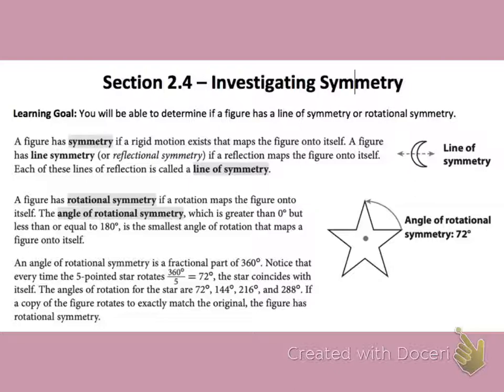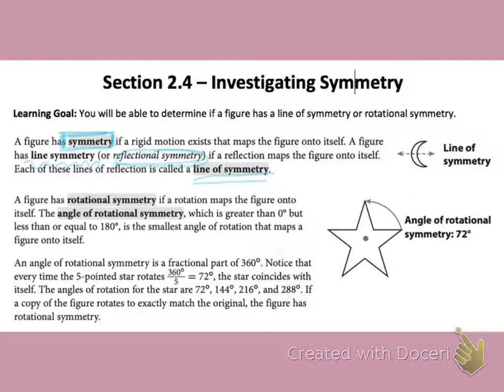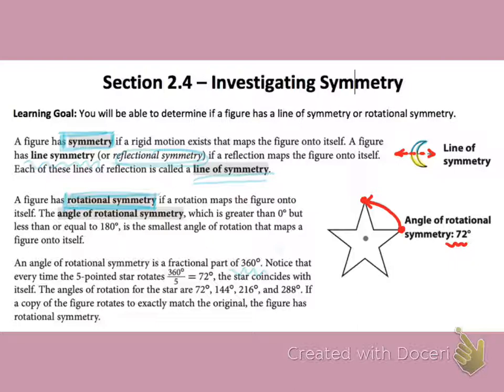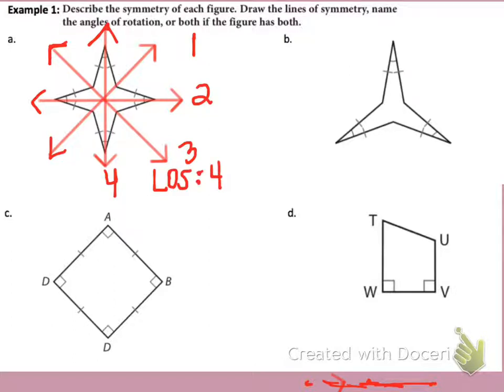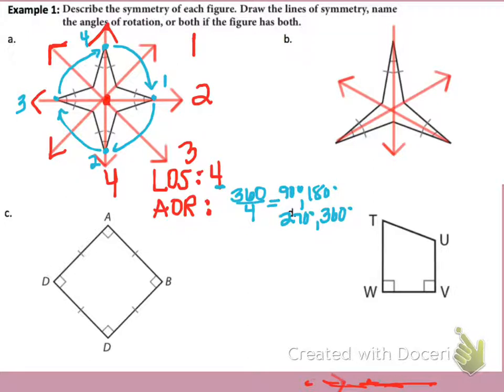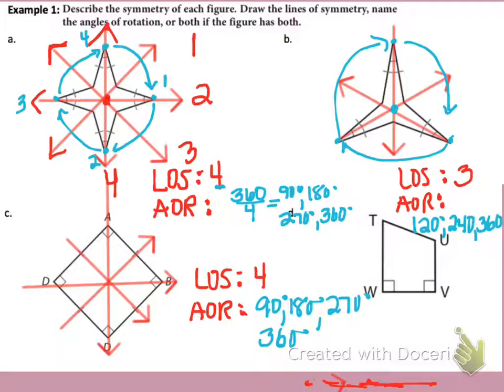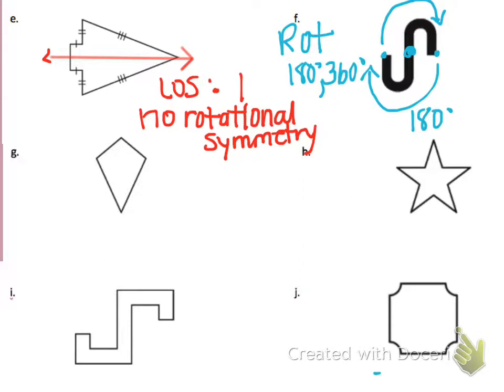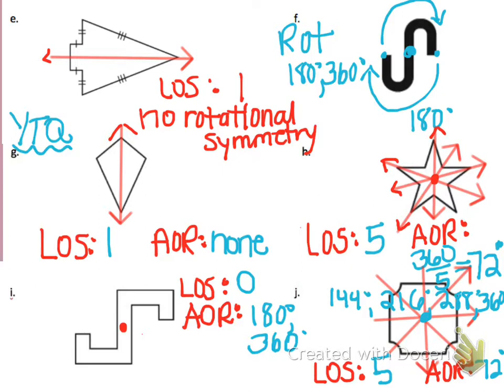Geo A Modue 2:4 "Investigating Symmetry"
investigating Reflection & Rotational Symmetry